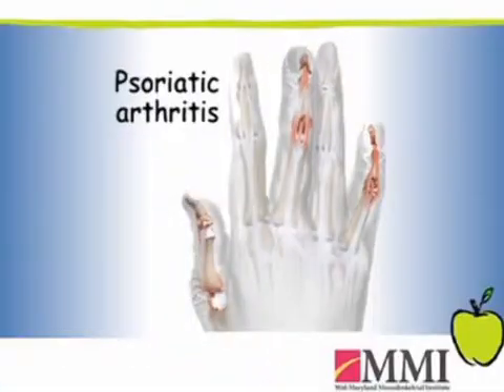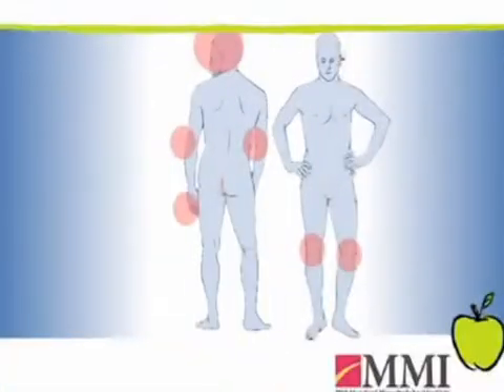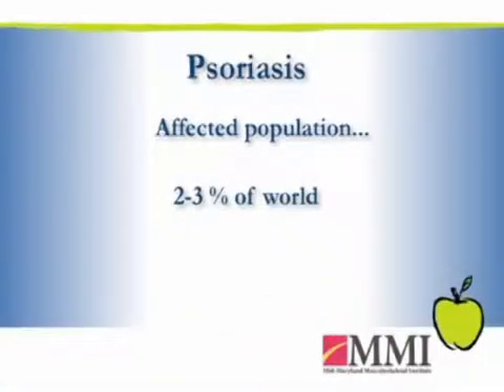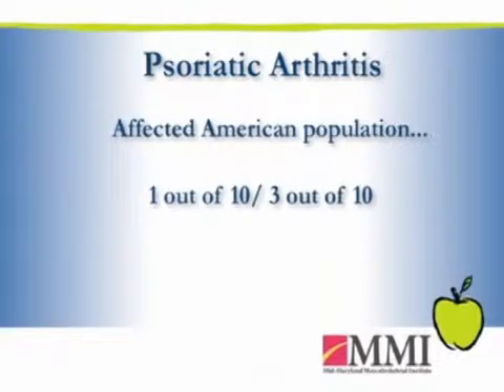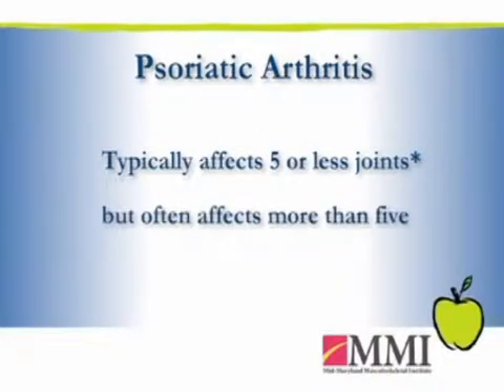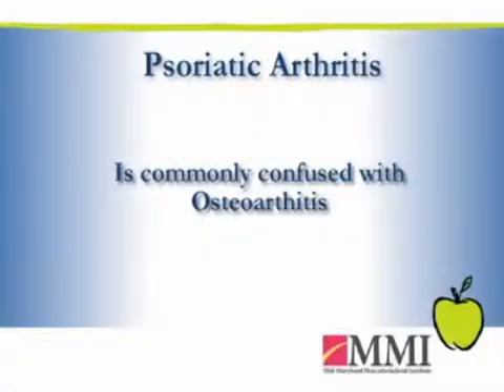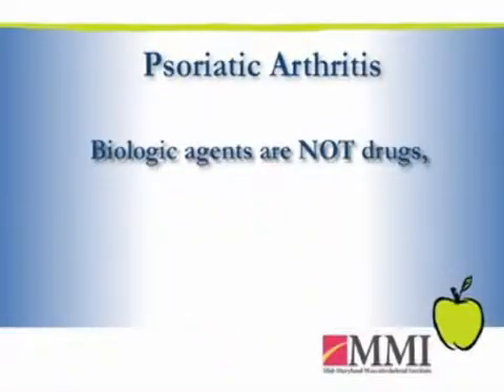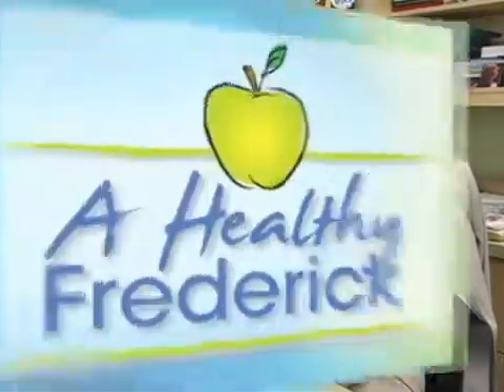Dr. Enrico Villanueva at MMI - Psoriatic Arthritis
Dr. Enrico T. Villanueva at MMI in Frederick and Hagerstown, MD is board certified in
rheumatology, as well as internal medicine. In this short video, he discussesthe symptoms and treatment of Psoriatic Arthritis. to learn more about Dr. Villanueva.